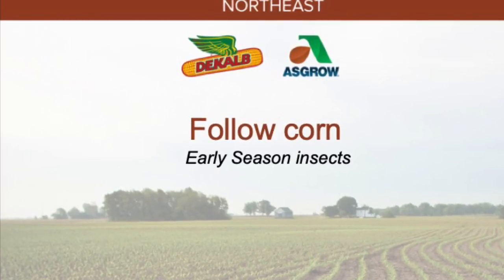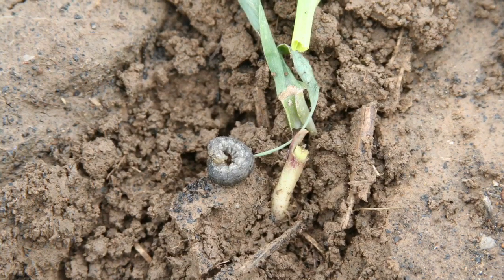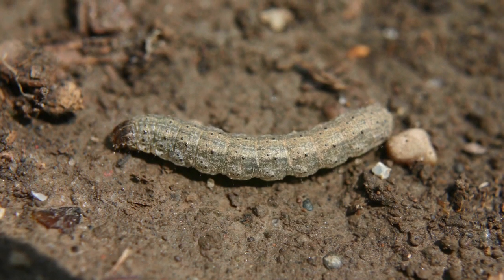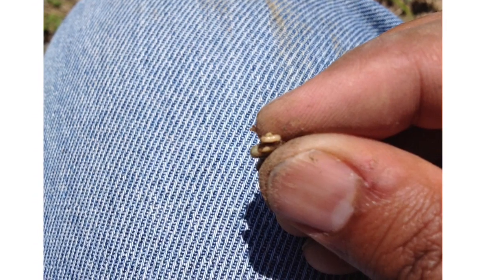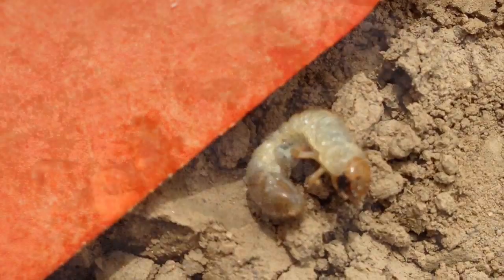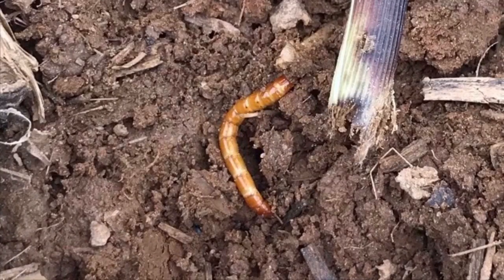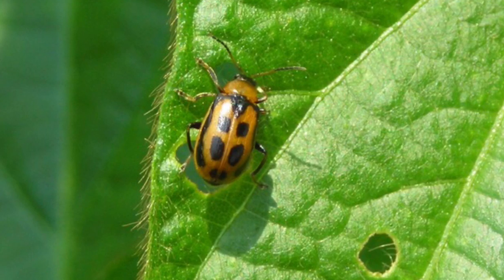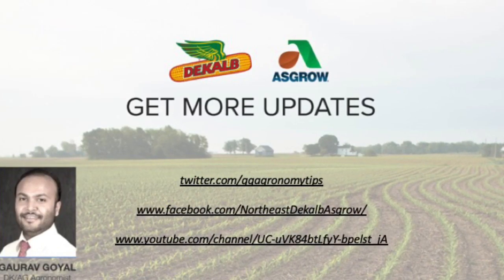Follow corn: Early season insects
Want to know what is that bug in your corn/ soybean? Watch to learn about major corn and soy bugs in northeast. Click on link below to read as well.